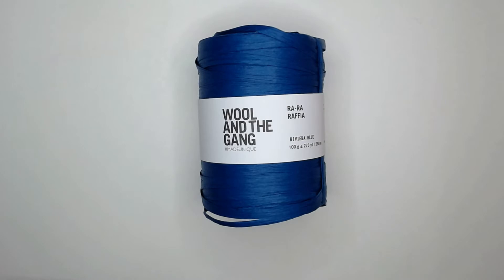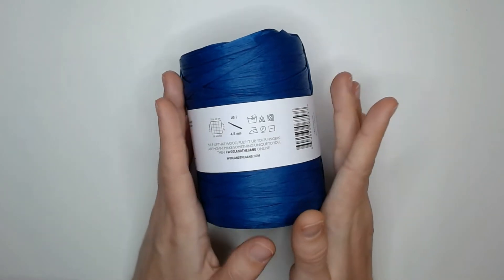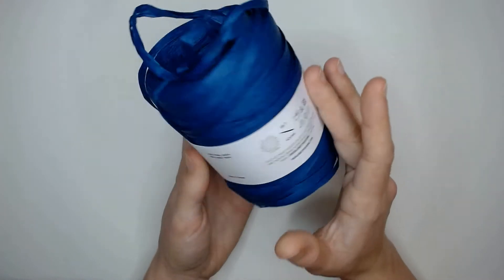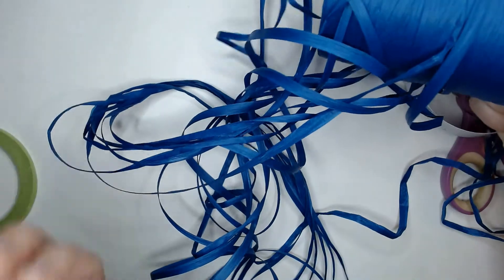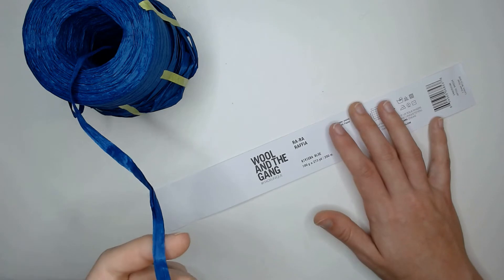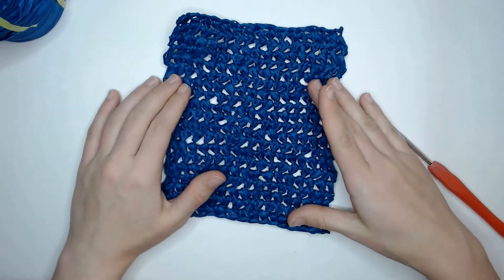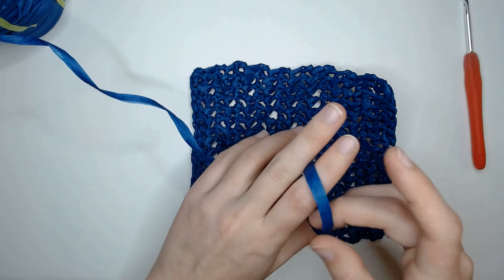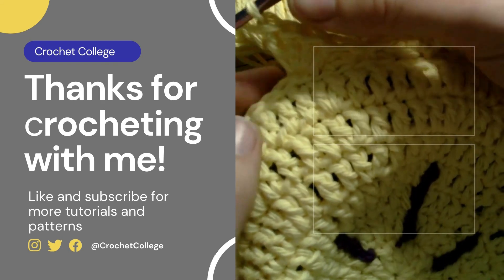Ra Ra Raffia Yarn Review | Wool and the Gang | Crochet College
In this video I review Wool and the Gang's Ra-Ra Raffia paper yarn. I personally recommend using this paper yarn for creating simple décor items like baskets or tote bags.

Crochet Hook Set